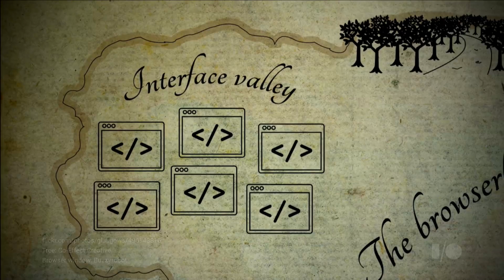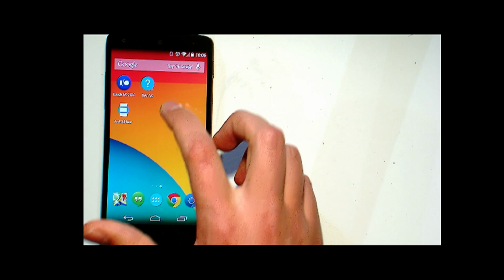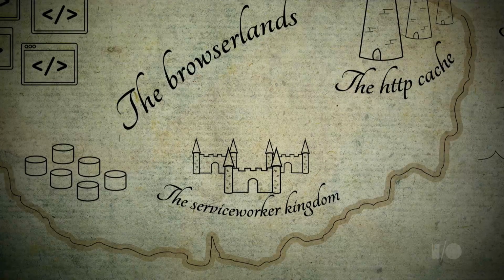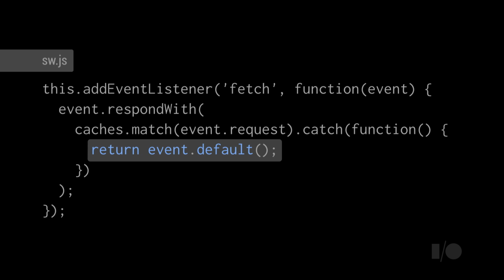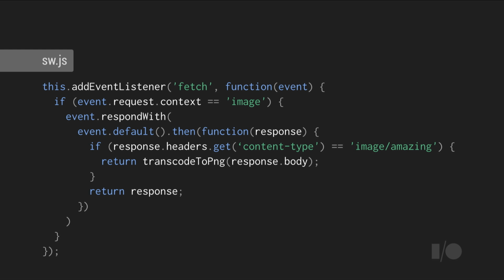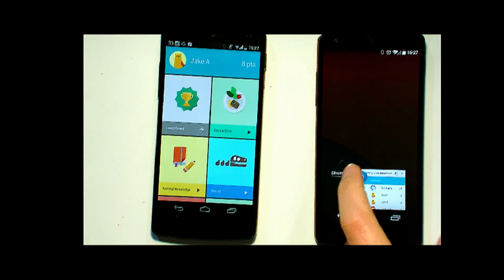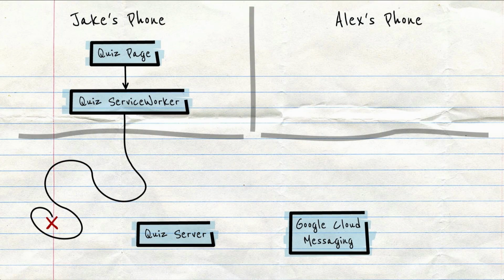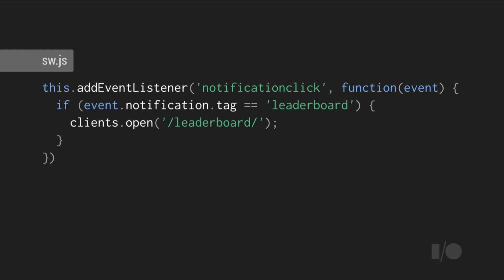Google I/O 2014 - Bridging the gap between the web and apps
Speaker(s):
Alex Russell, Jake Archibald

Description:
The web is getting new capabilities! In this tech talk we'll discuss some of the changes that are already available, such as background processing with Service Worker, and also give you a sneak peek at some new APIs we're testing out. Which APIs? You'll have to attend to find out. :) There are some cool demos in store for you and we'd love to get your feedback on our work as we test drive these new capabilities in the coming months.